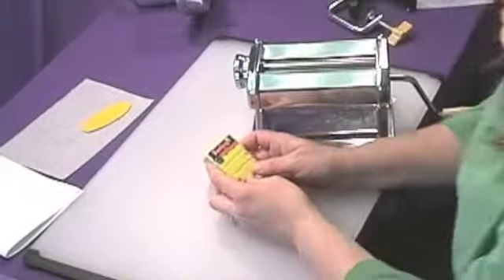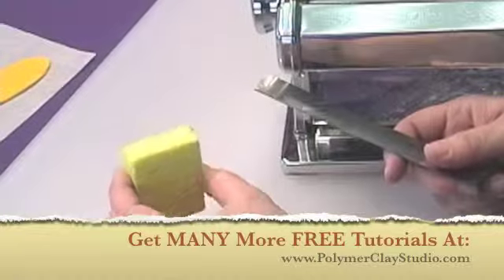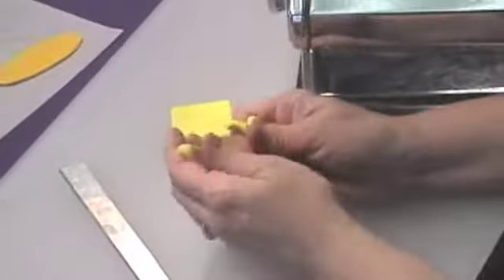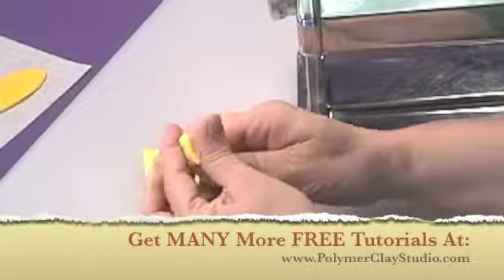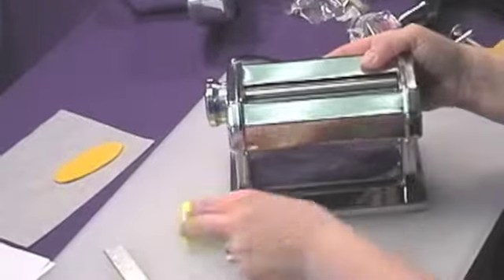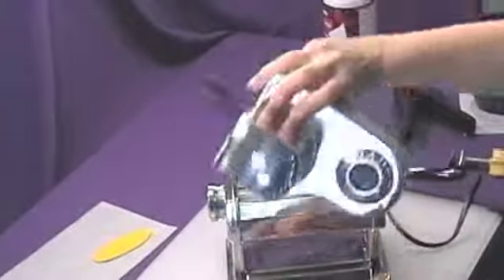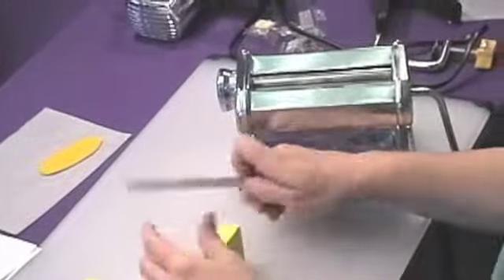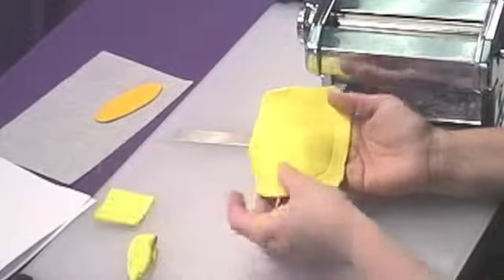Polymer Clay Projects: Conditioning Clay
This polymer clay tutorial is very important.  It teaches you how to properly condition your polymer clay before you begin any polymer clay project.  This is a very important polymer clay technique.